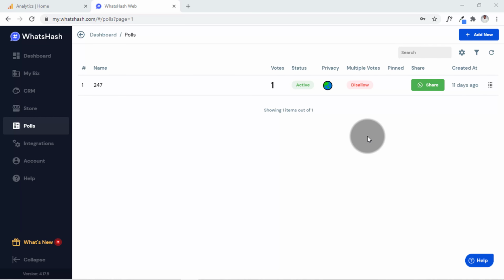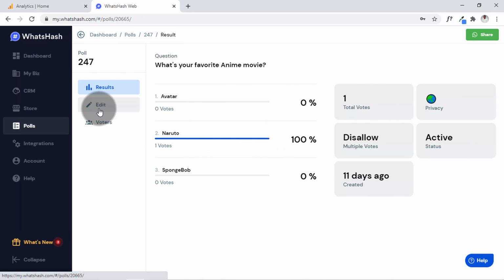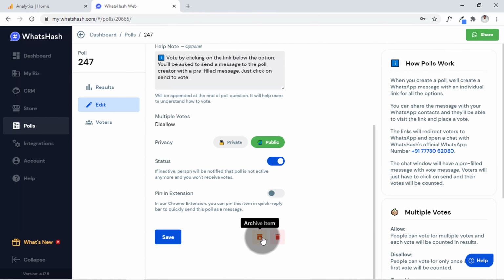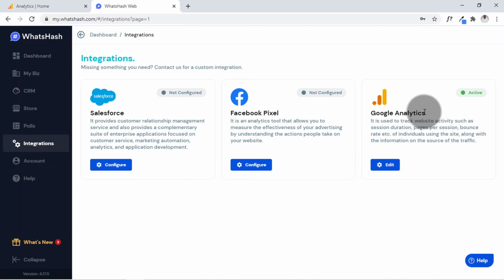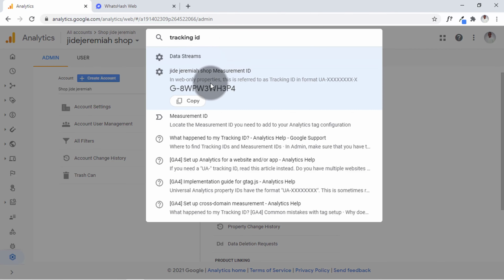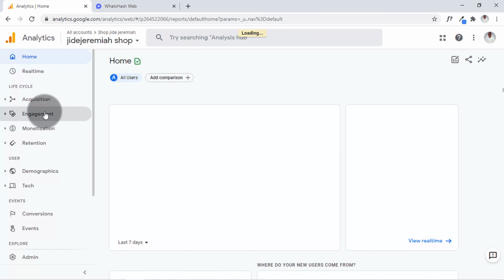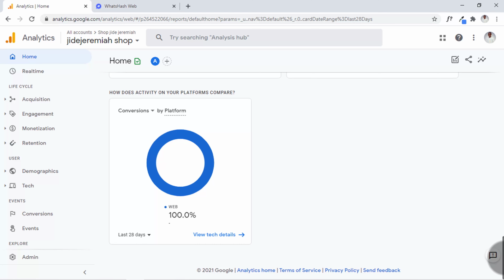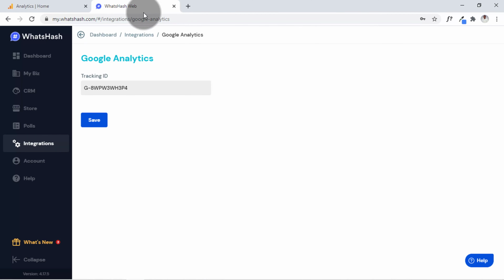Vepaar Tutorial: Analytics Integration To Track Store Visitors - Episode 10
Vepaar Tutorial: Analytics Integration to track Store Visitors